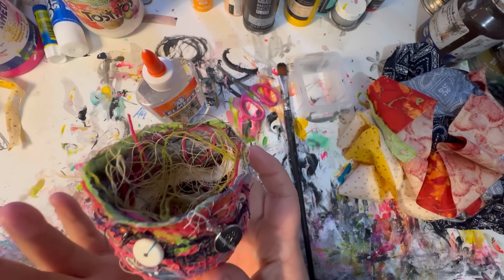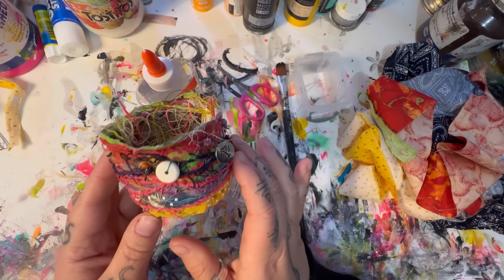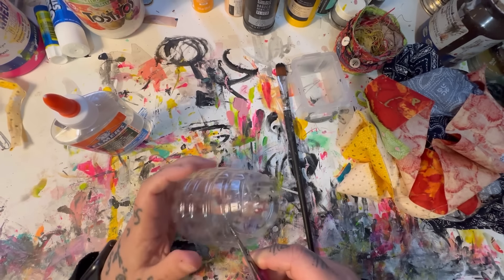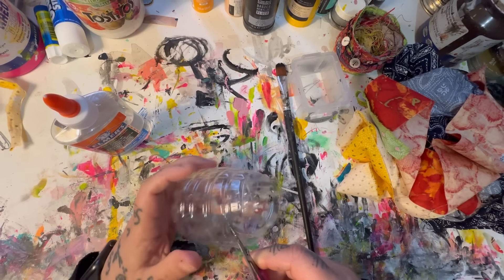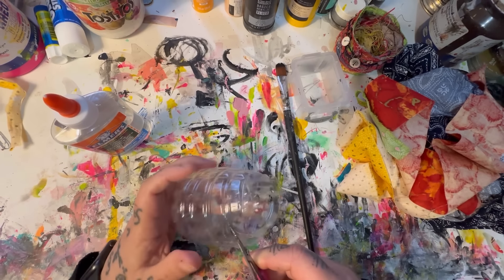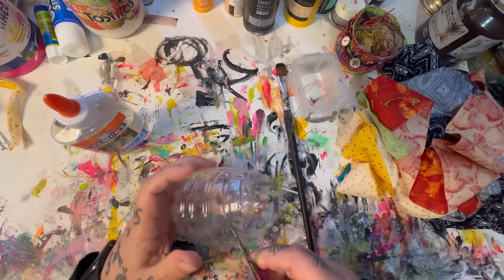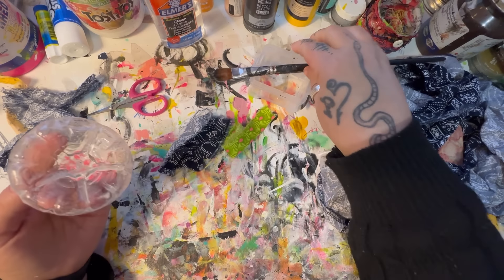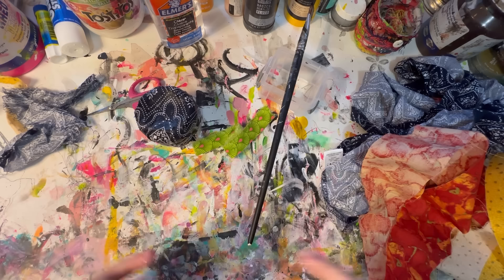How I Make Fabric Bowls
In this video I share how I make these cute little fabric bowls, including my do’s and don’ts and of course my little screw ups.

Supplies List:

Elmers Glue
Scissors
Small container or bowl for the glue
Paint brush
Water bottle or other flexible container
Fabric scraps

The following supplies are optional:

Thread
Needle
Beads
Acrylic pen
Mod PODGE
Thread scraps